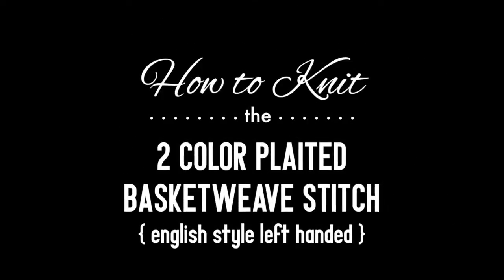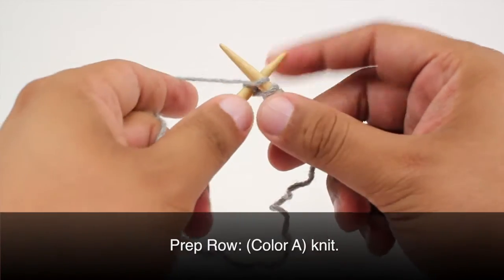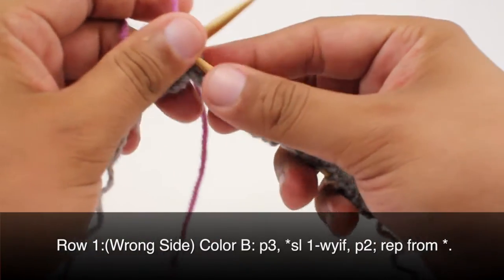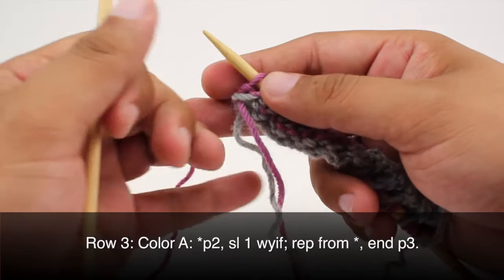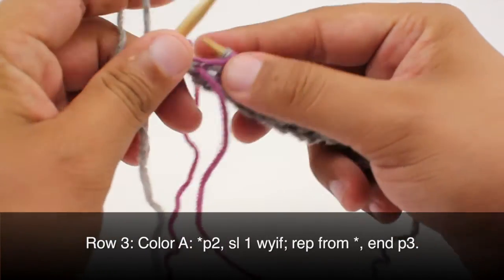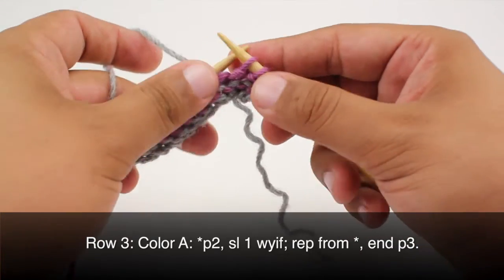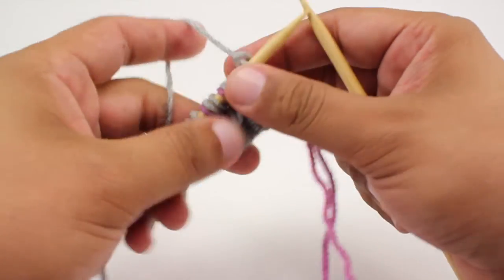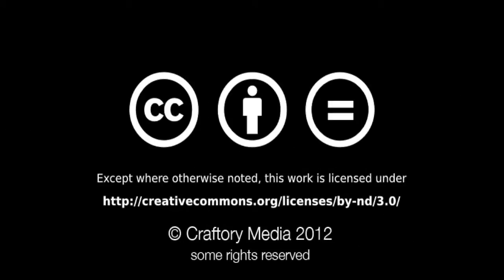How to Knit the Two Color Plaited Basketweave Stitch | Colorwork Knitting Pattern | Left Handed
This video knitting tutorial will help you learn how to knit the two color plaited basketweave stitch. This stitch creates a dense pattern with lots of texture. The two color plaited basketweave stitch would be great for washcloths, baby blanket, and coffee cozies!

Skill: Intermediate